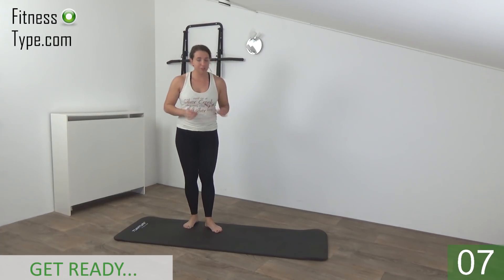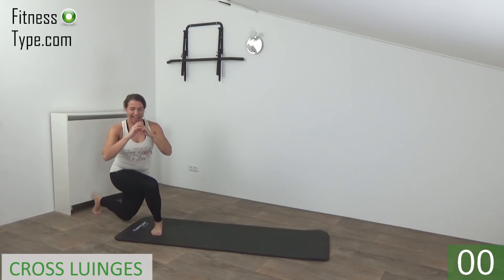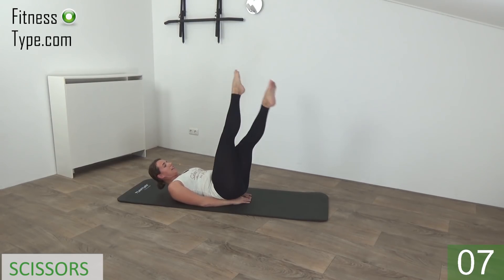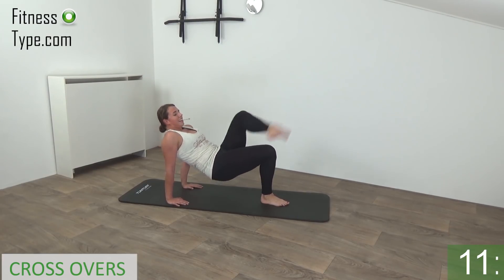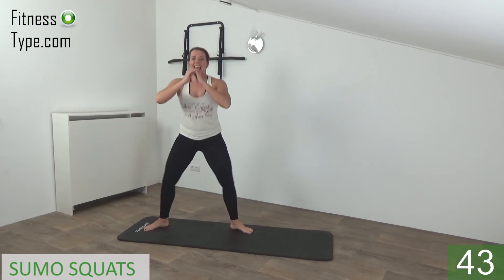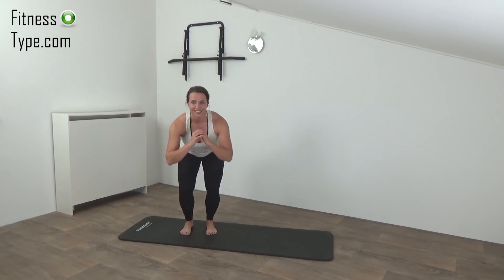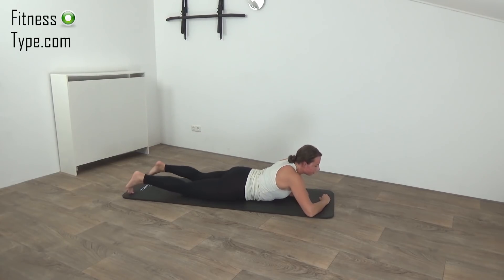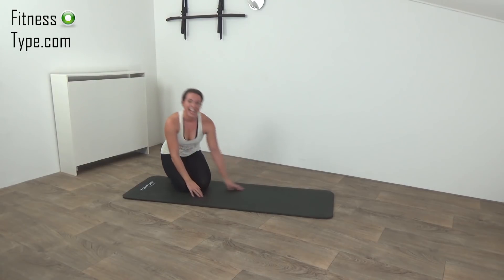20 Minute Lower Body Toning & Strength Workout – Butt Lifting and Thigh Toning Exercises – At Home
This workout helps you lift your butt and tone your thighs. It consists of effective strengthening exercises that will specifically target your lower body. The workout takes only 20 minutes and has a short water break halfway.

Marischa